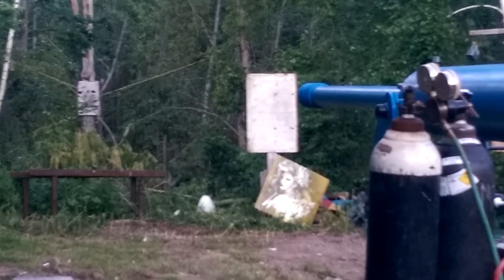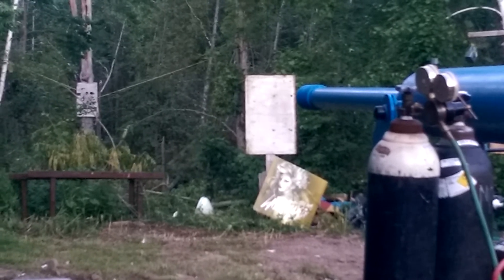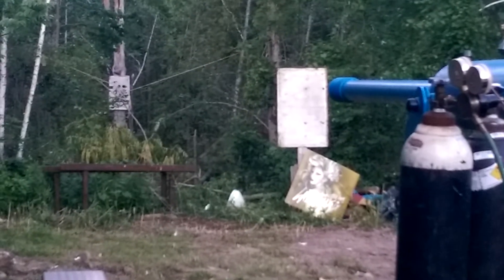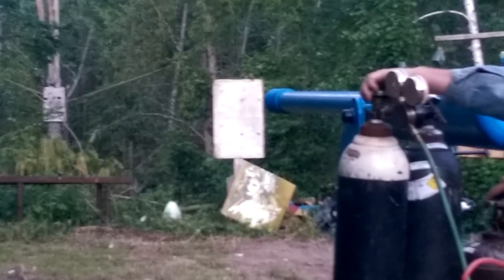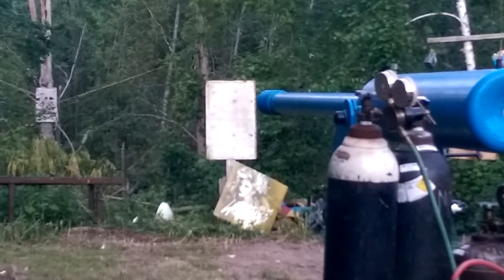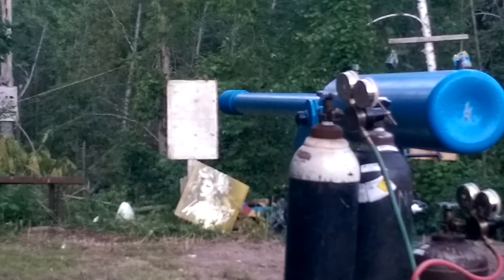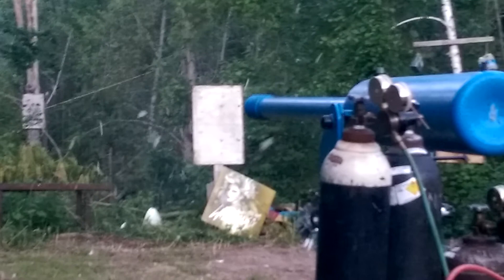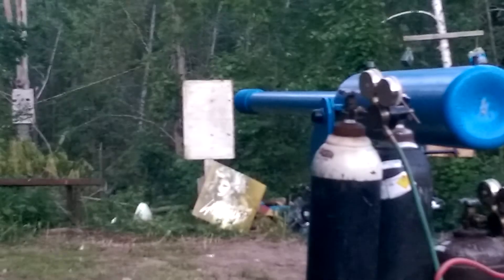Big soup can bazooka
Really loud home made bazooka